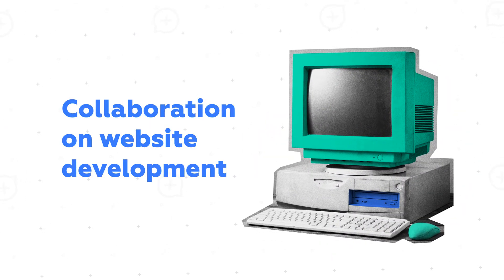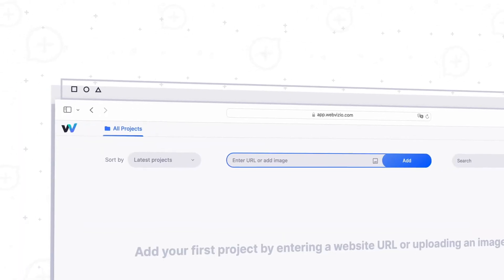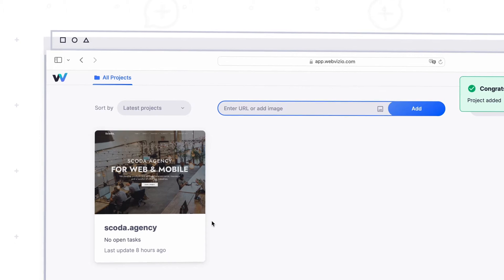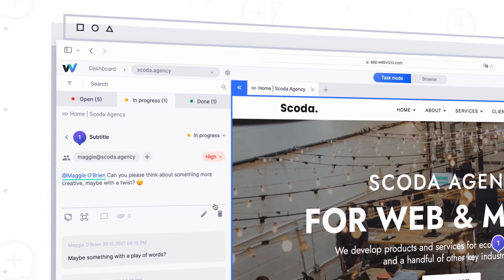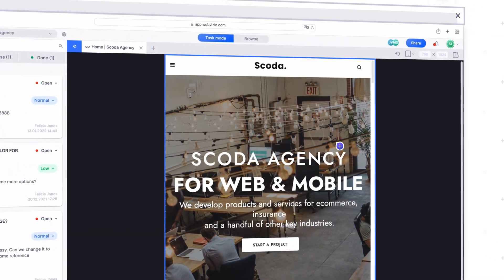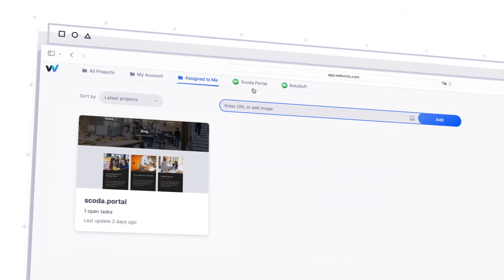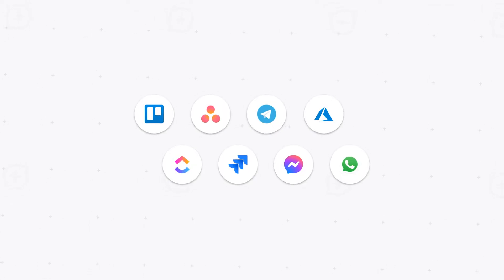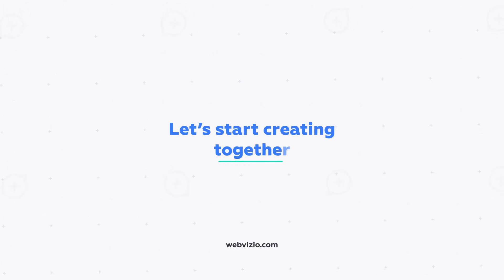Webvizio Website Collaboration Tool Short Overview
Check out the short video about Webvizio website feedback tool, website review software, and bug reporting tool for streamlined webdevelopment and efficient collaboration on webdesign.